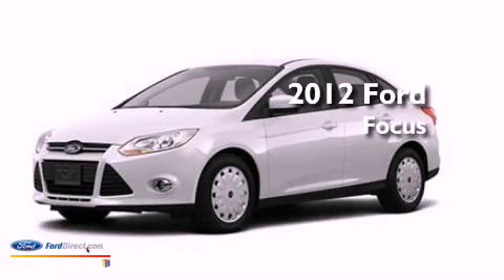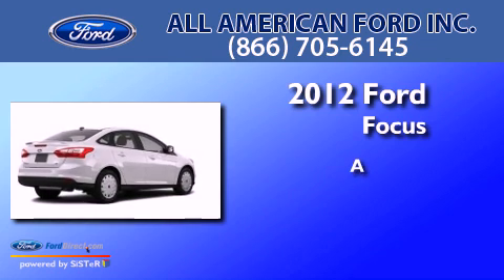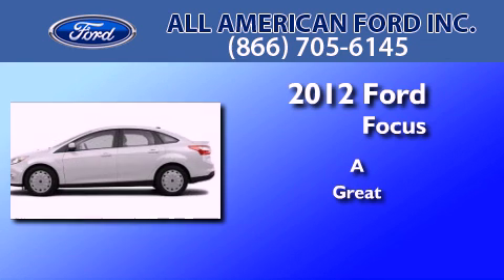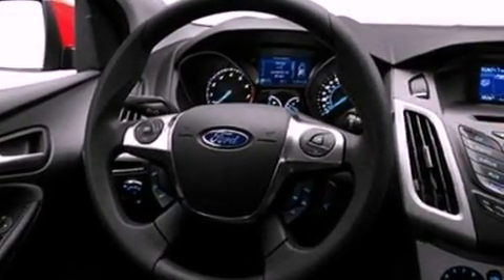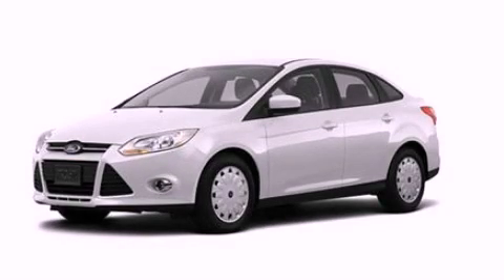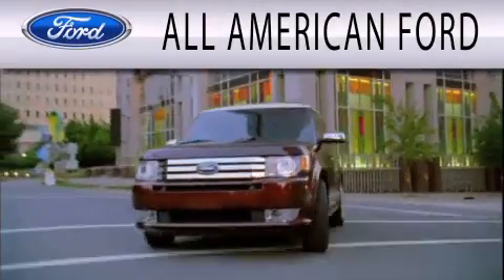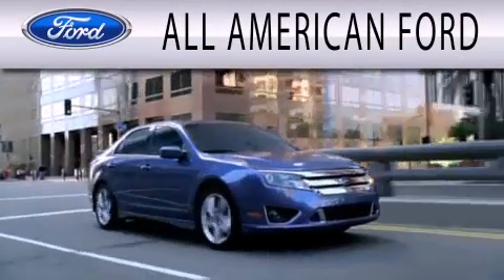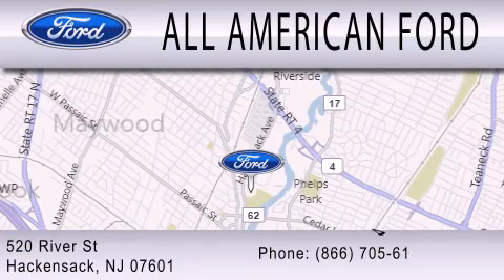2012 Ford Focus Hackensack NJ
Year : 2012
 Make : Ford
 Model : Focus
 Engine : 2.0L I4 16V GDI DOHC FLEXIBLE FUEL

 Exterior : WHITE

 Stock : 12F376